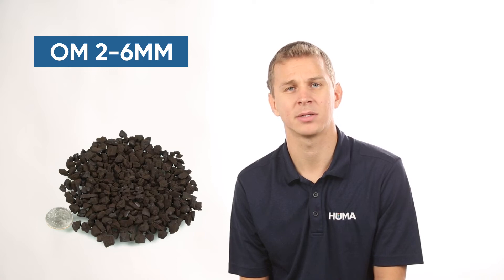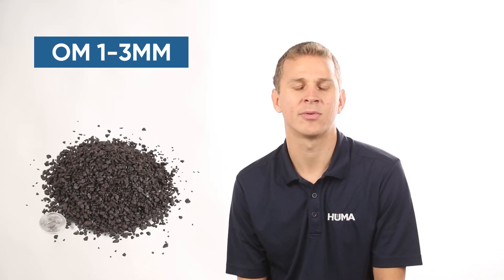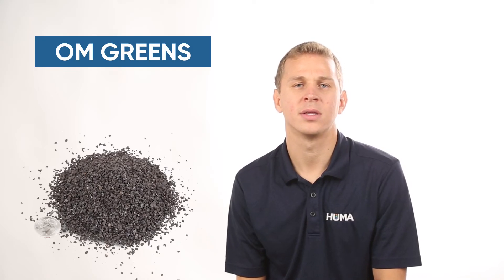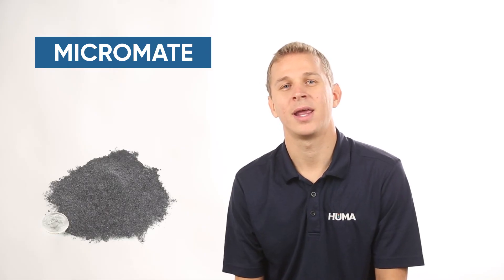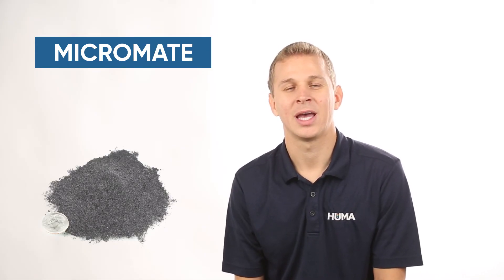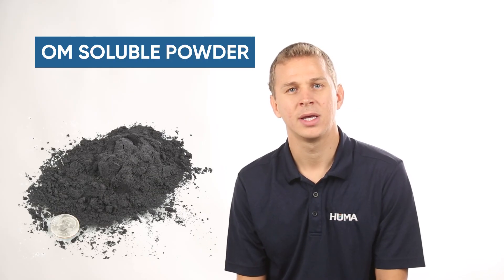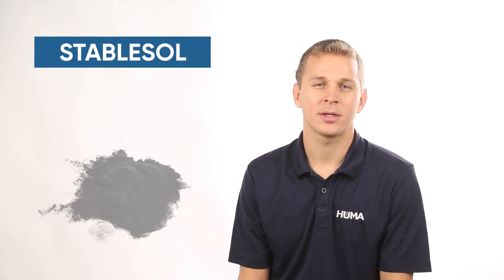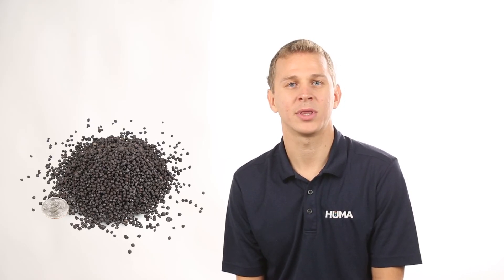Humate Application Rates - Huma Inc.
Why Should You Apply Humates?

HIGHER YIELDS: Humates lead to higher crop yields and better-quality produce.

BETTER SOIL HEALTH: Humic substances help create healthier, more fertile soil with a balanced pH, supporting robust plant growth.

REDUCED CHEMICAL INPUTS: With improved soil health, the need for synthetic fertilizers is reduced, promoting more profitable, eco-friendly farming practices.

0:00 Intro
0:30 OM 6mm-
0:55 OM 2-6mm
1:21 OM 1-3mm
1:37 OM Greens
1:52 K Hume OM
2:23 Microhumic OM
2:47 Micromate
3:12 OM Soluble Powder
3:27 Stablesol
3:43 Prilled
4:05 Outro